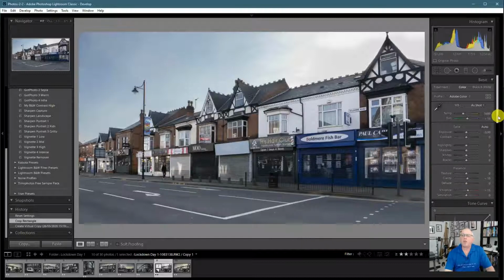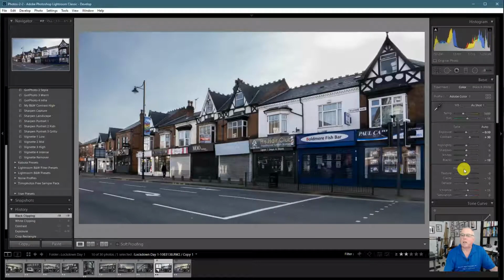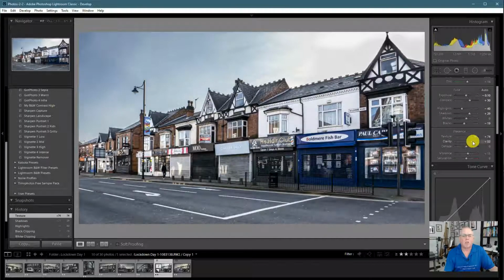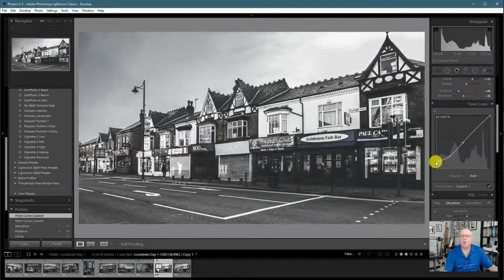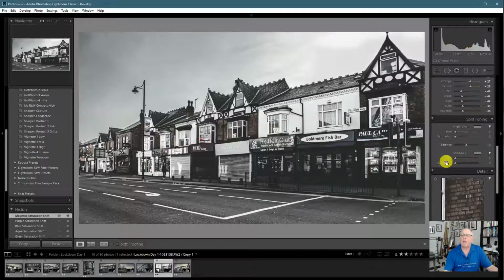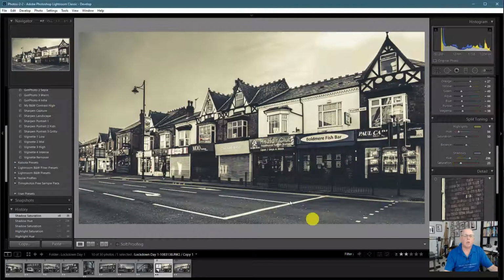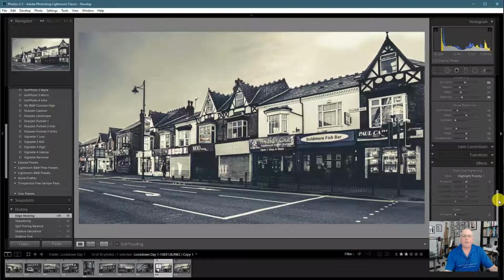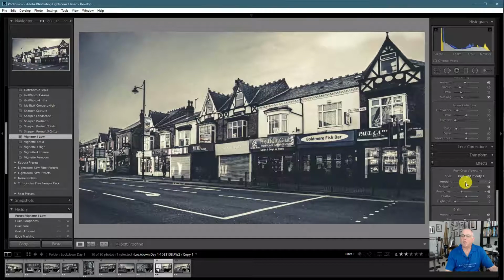How to Create That Post Apocalypse Look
I went out for my isolation walk on Tuesday & my camera goes with me everywhere. So I captured some shorts of deserted streets & shuttered shops that I wanted to give that Post Apocalypse look in post processing